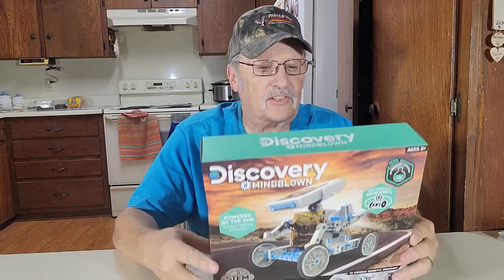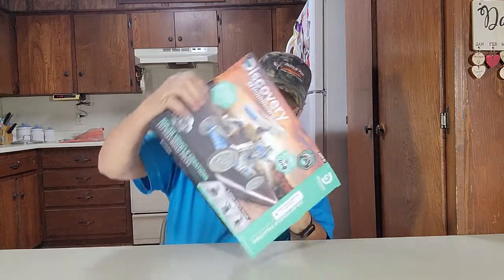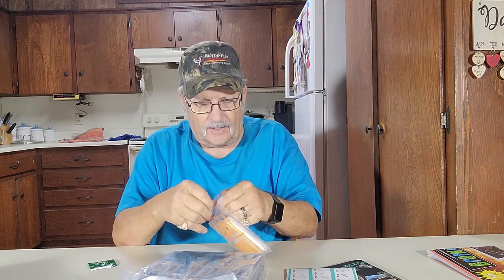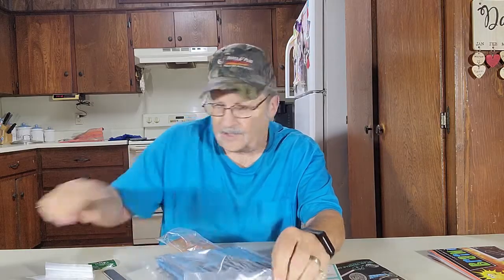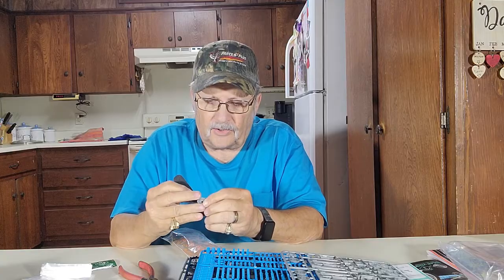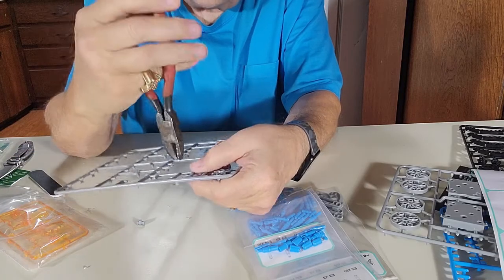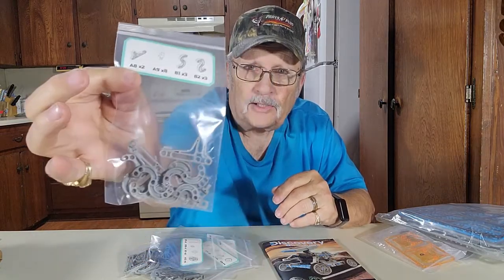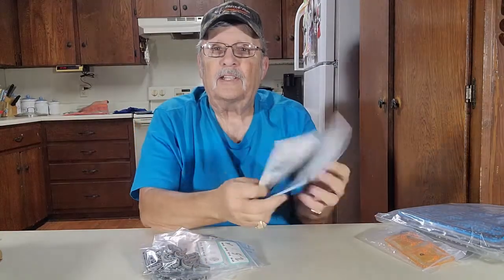Discovery Mindblown Solar Powered Robot STEM Kit 12 in 1 Open Build Review #1 Buddy Bot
Discovery Mindblown Solar Powered Robot STEM Kit 12 in 1 Open Build Review. This is the building of #1 Buddy Bot.

Create, build, and learn with the Discovery™ Mindblown Solar Robot Creation Kit! The kit includes everything you need to build your very own real working robots, including real working circuitry that’s powered entirety by solar panels.

Includes 12 blueprints for 12 different builds
Real working circuitry is powered by solar panels
Robot designs include animals, boats, cars and more
190 pieces for ultimate customization
Pieces built for small hands, fit together easily

Discovery Mindblown Solar Powered Robot